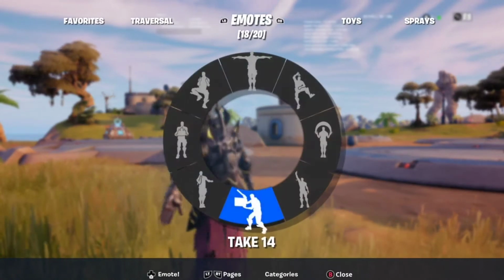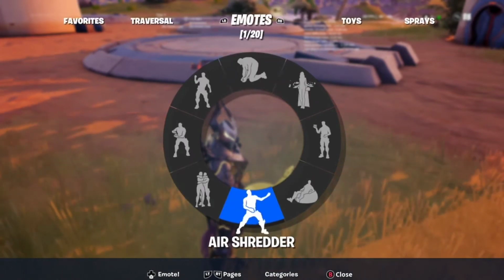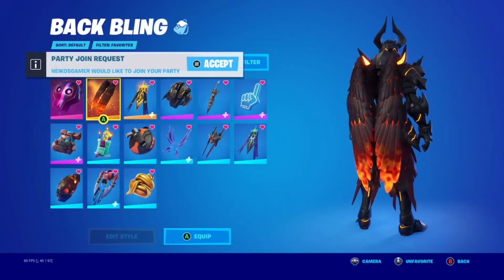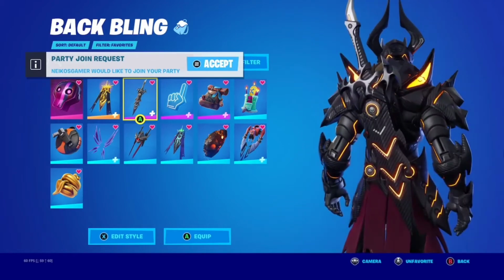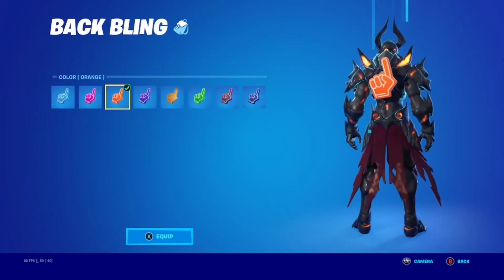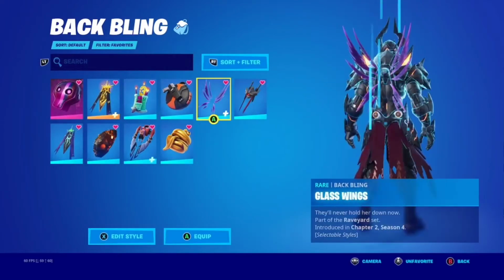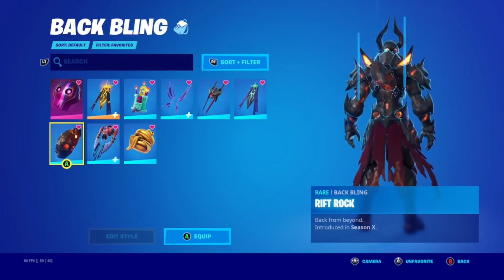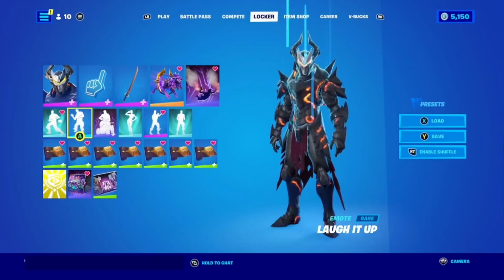omega knight level up pack review+ combos